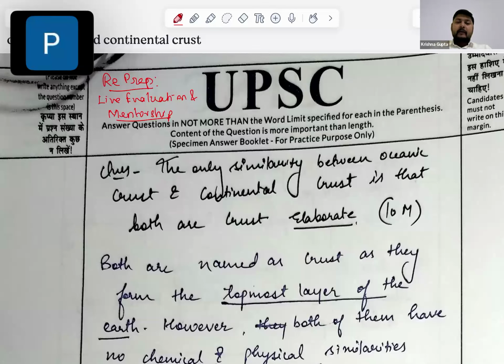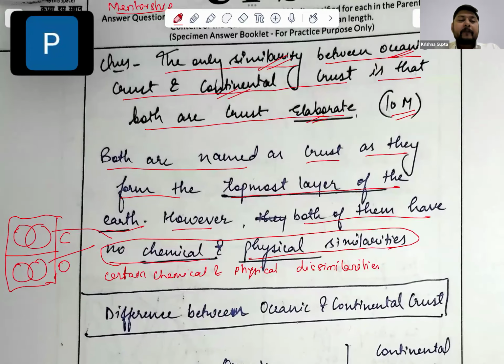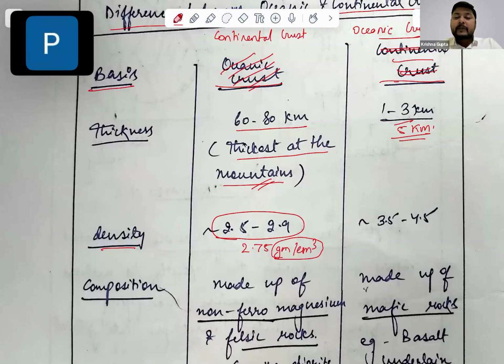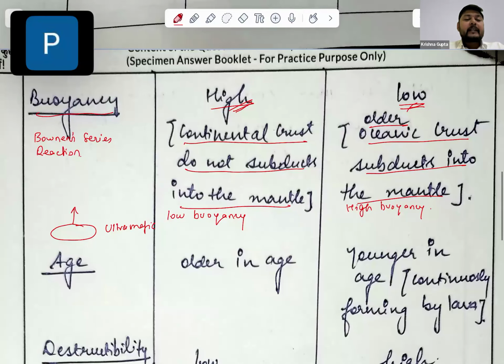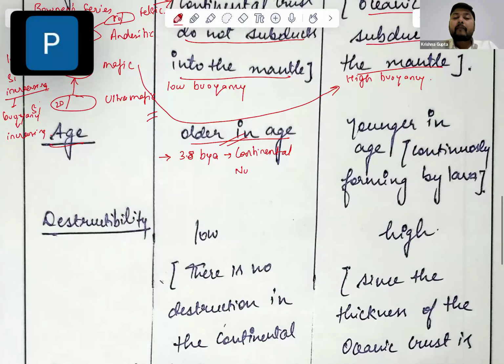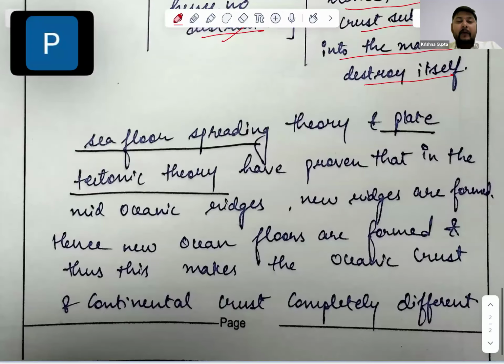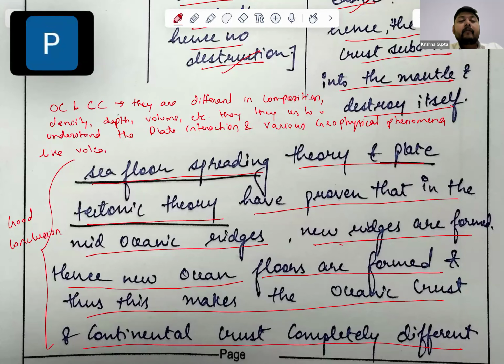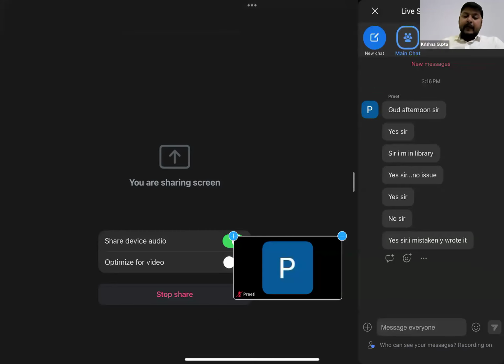RePrep: Difference between Oceanic Crust and Continental Crust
RePrep is a flagship program of  @CivilPrep-r2s  for aspirants preparing for Geography Optional and appearing for UPSC Mains 2026.